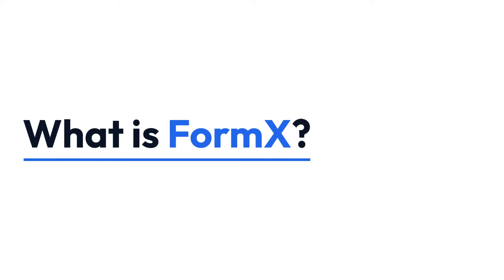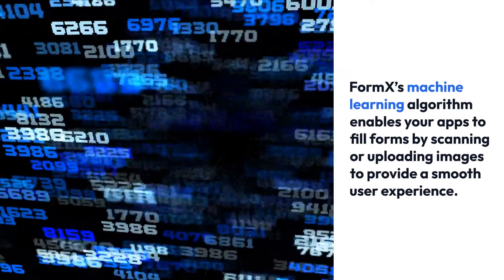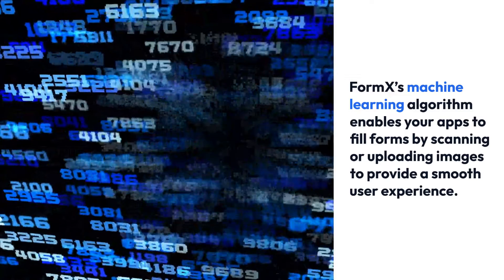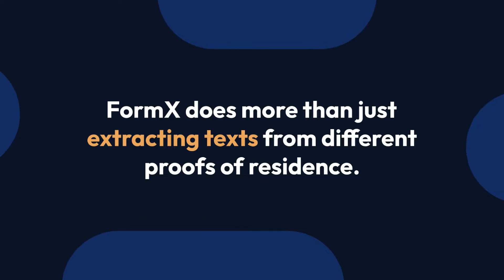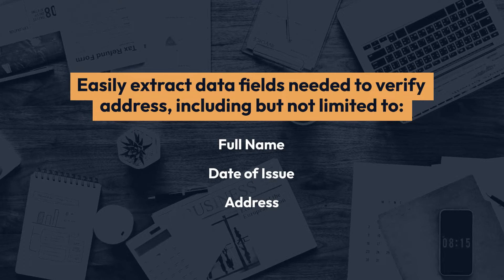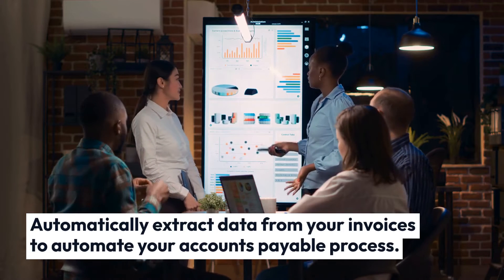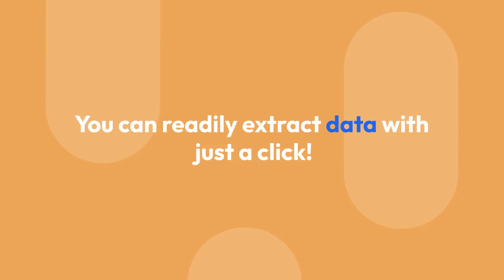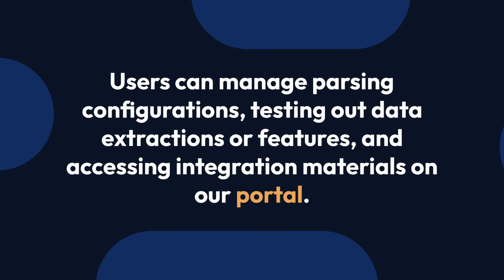FormX AI-based Data Extraction Tool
Do you manually enter data from physical forms into digital databases? Stop wasting time and increase efficiency with FormX, the revolutionary AI-based data extraction tool! With FormX, you can quickly and easily extract data from physical documents like receipts, ID cards, business certificates, address proof and invoices into structured digital data, no matter how complex the form. Plus, FormX features preconfigured models, mobile scanning capabilities and can be easily integrated into existing systems via API. Get all your form processing done faster with FormX!